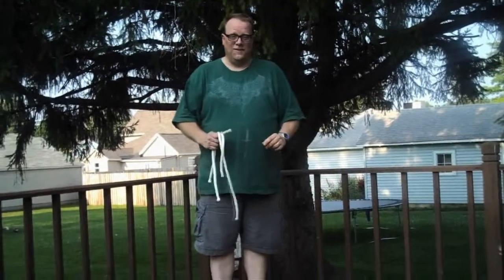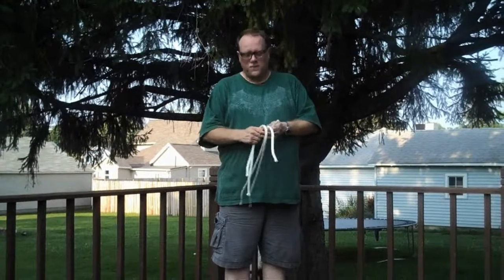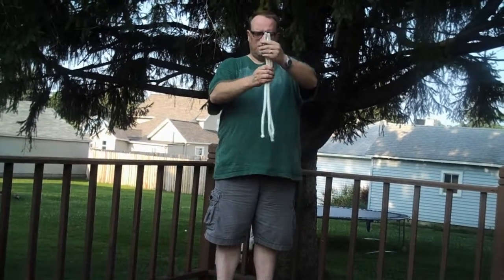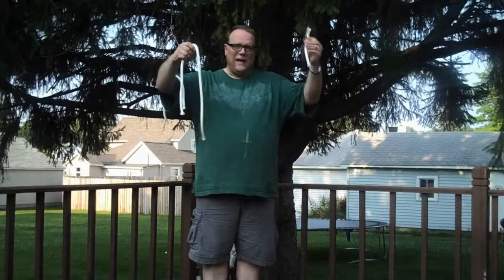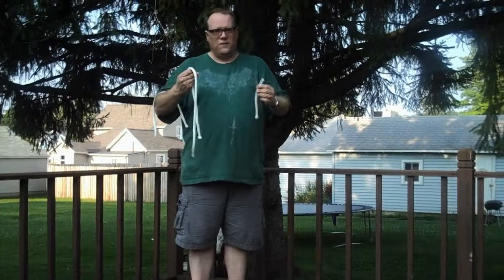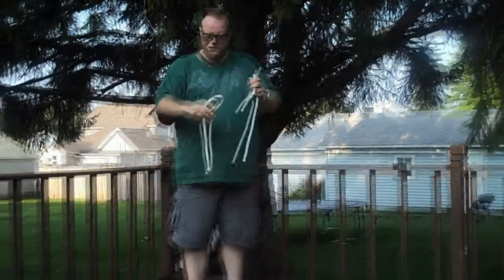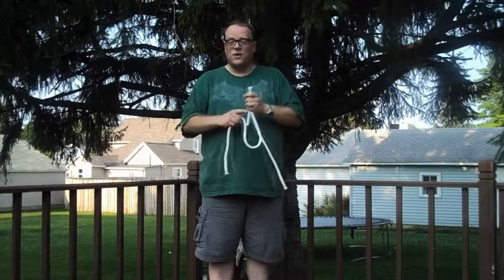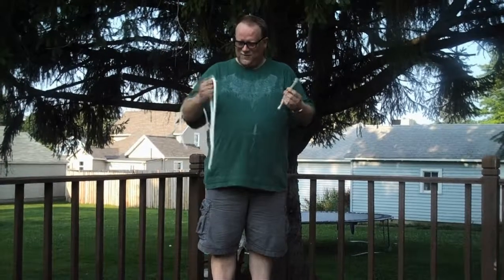The Awakening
Dan Harlan's Awakening: Performed by Floyd Collins